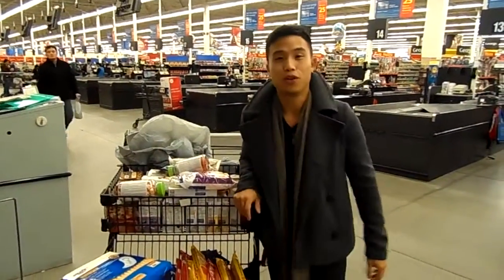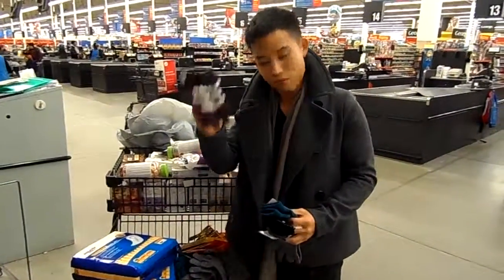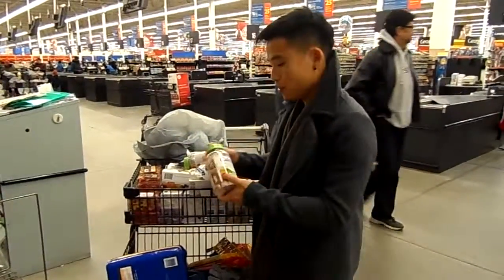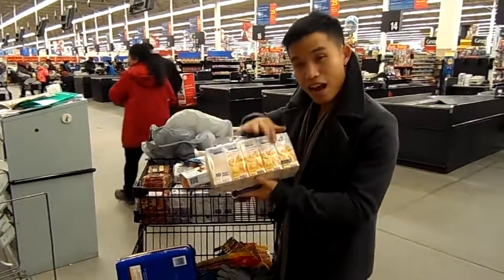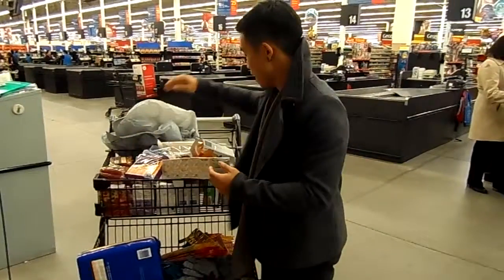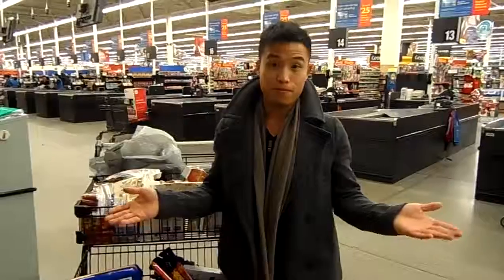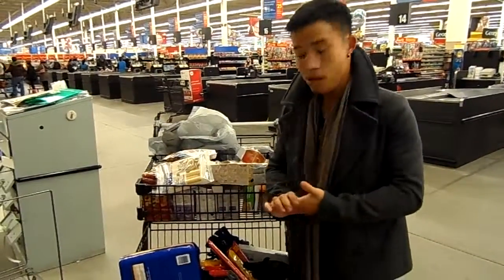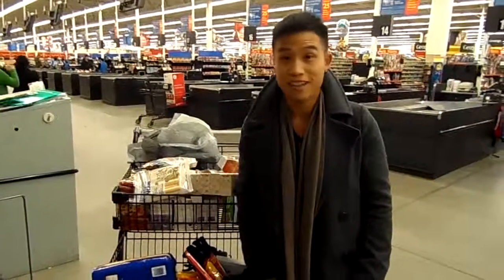Coa Vblog #4 - Purchasing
Organizer Roy went purchasing the goods with one of COA's volunteers. Here's what they got